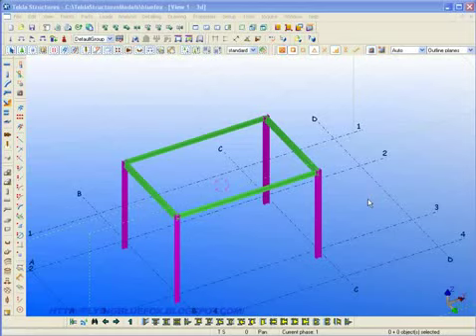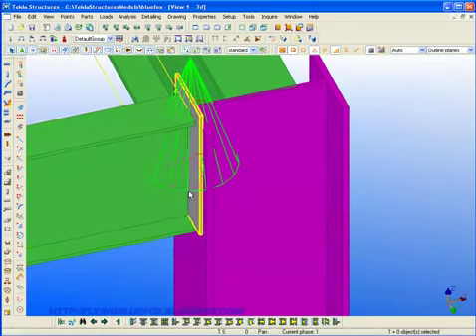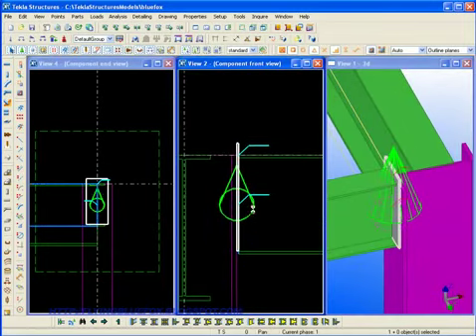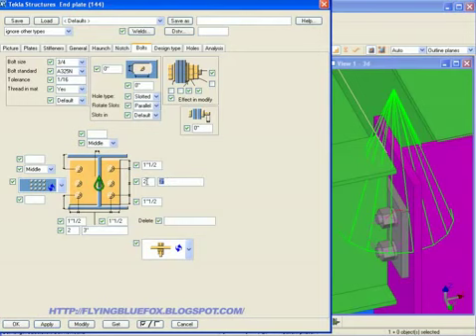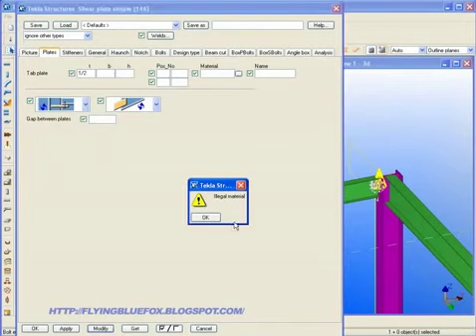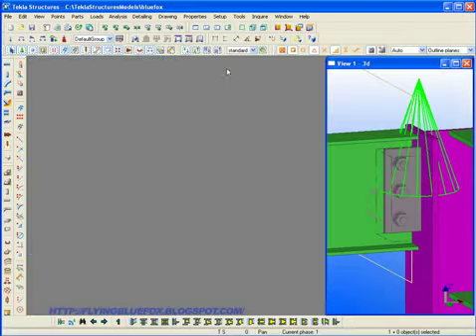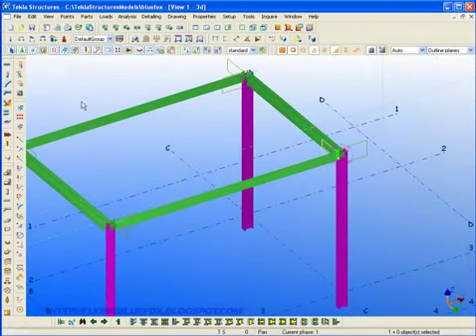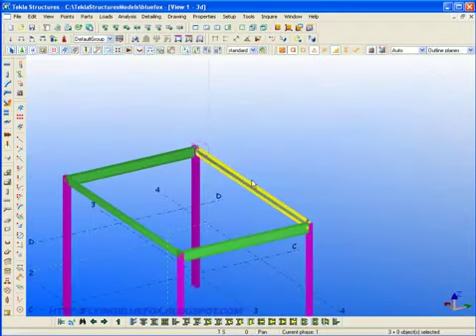Basic lesson 4 connections mp4